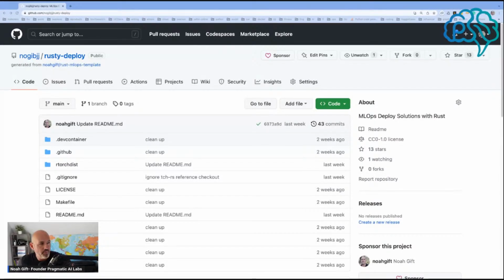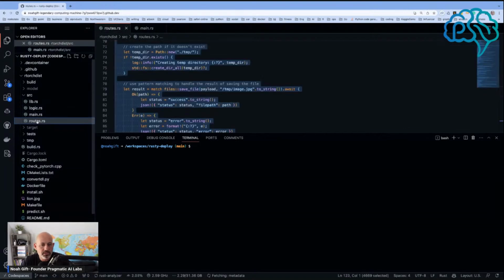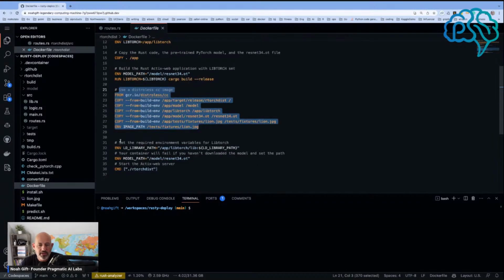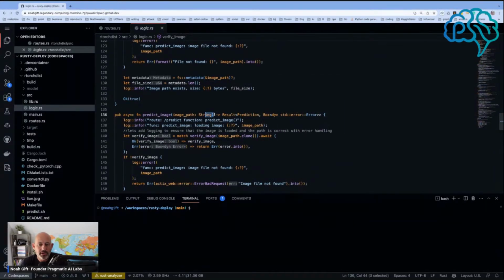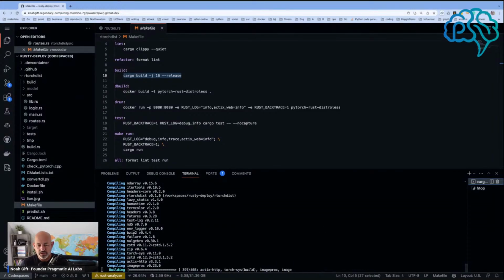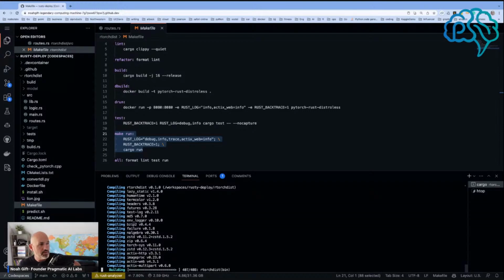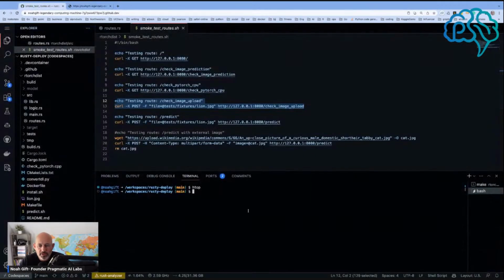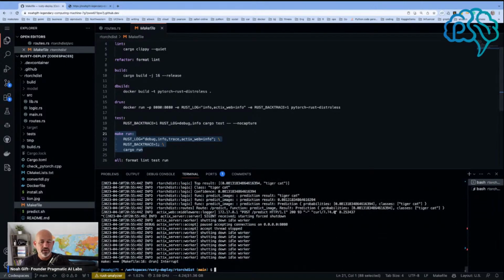Rust Distroless PyTorch Computer Vision Microservice Walkthrough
Learn how to build PyTorch pre-trained model serving in Rust and shrink the microservice deploy target to a minimal target via distroless